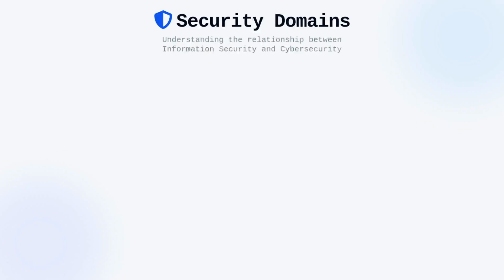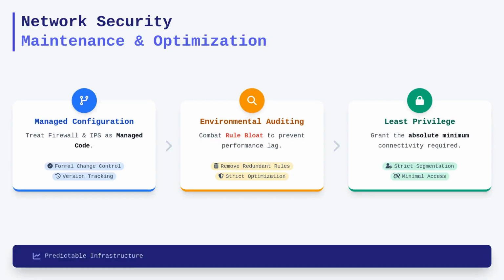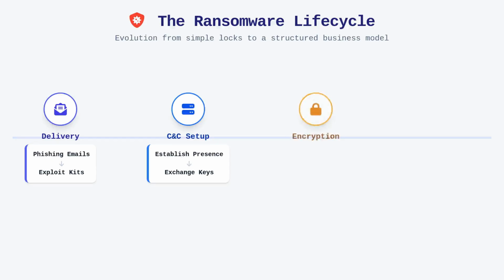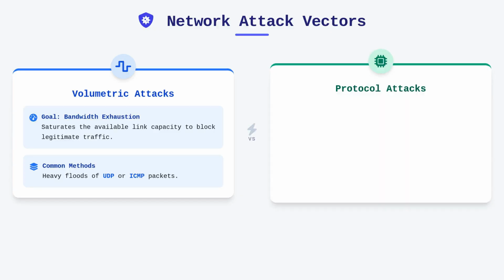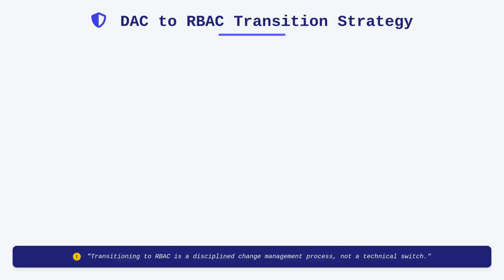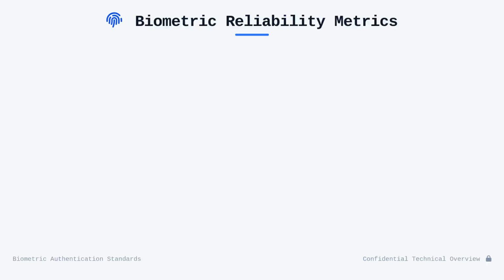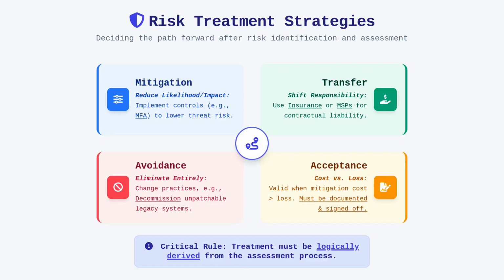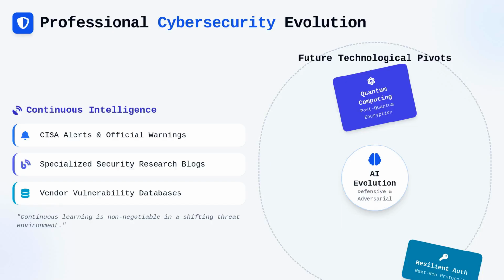Cyber Security Full Course: Master Network Defense & Compliance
Ready to become an unshakeable defender in the digital landscape? 🛡️ This comprehensive course takes you from networking fundamentals to advanced defense architectures, equipping you with the real-world skills needed to secure modern enterprises. You will dive deep into network hardening, zero-trust infrastructure, identity management, and advanced threat mitigation techniques. 🚀 By the end of this journey, you'll be fully prepared to handle incident response, mitigate ransomware, and manage regulatory compliance like a seasoned security professional.

Course Content:
0:00 Welcome to Cybersecurity Mastery
6:16 OSI Model and Secure Protocols
11:00 Hardening Network Infrastructure and Hardware
14:55 Firewalls and Intrusion Prevention Systems
21:18 Virtual Private Networks and Encryption
27:19 Architecting Zero Trust Network Environments
33:21 Wireless Security and Mobile Defense
38:38 Malware Analysis and Ransomware Evolution
43:00 Social Engineering and Human Vulnerabilities
47:08 Web Application Vulnerabilities and Protection
53:38 Network Reconnaissance and Scanning Techniques
58:31 Denial of Service Attack Mitigation
1:05:24 Advanced Persistent Threats and Lateral Movement
1:11:18 Authentication Authorization and Accounting Principles
1:16:50 Role Based Access Control Implementation
1:21:48 Attribute and Rule Based Access Control
1:27:33 Privileged Access Management and Governance
1:33:24 Directory Services and Cloud Identity
1:38:15 Biometrics and Physical Access Control
1:42:56 Regulatory Frameworks and Compliance Standards
1:46:45 IT Governance and Security Policies
1:51:35 Risk Assessment and Mitigation Planning
1:58:59 Auditing Monitoring and Logging Strategies
2:03:56 Disaster Recovery and Business Continuity
2:10:15 Incident Response and Lifecycle Management
2:14:51 Course Conclusion and Next Steps